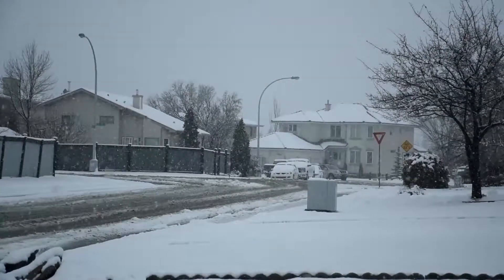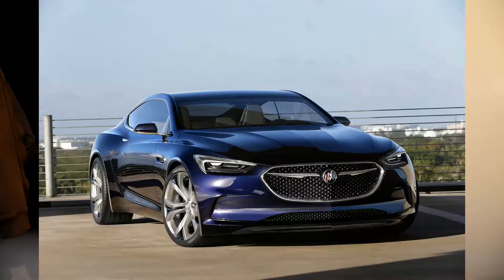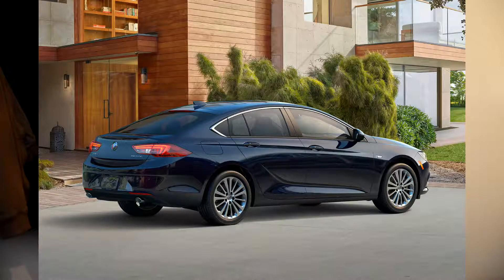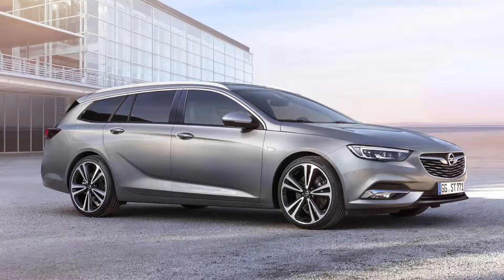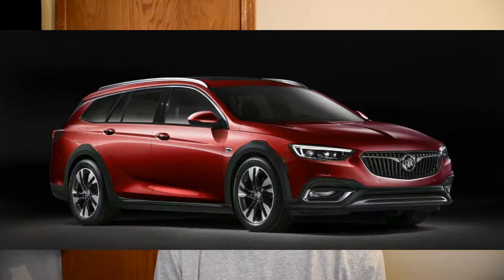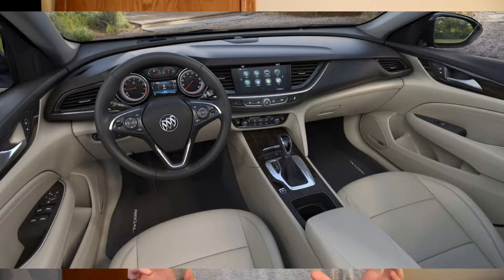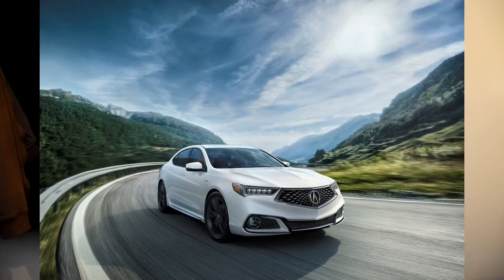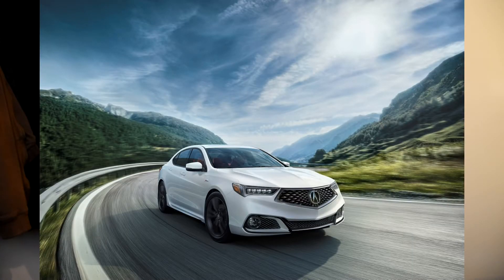Buick Ruined the 2018 Regal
In which I complain about a car I really wanted to like.